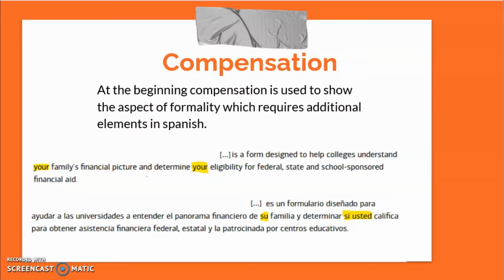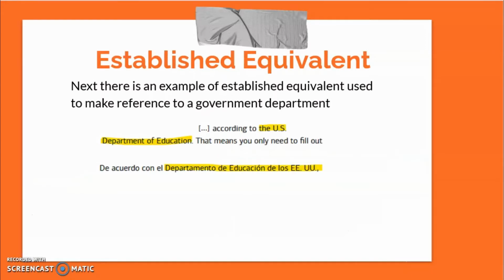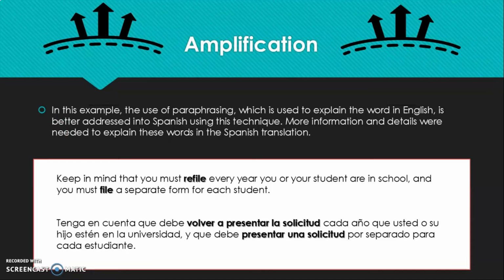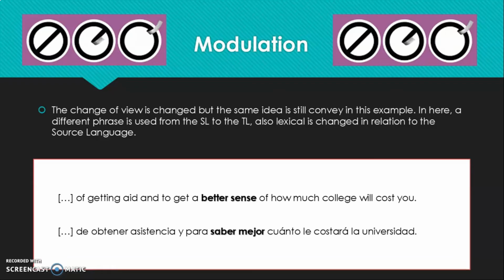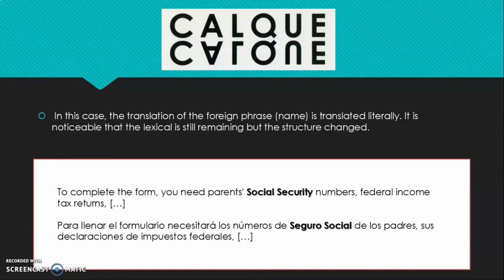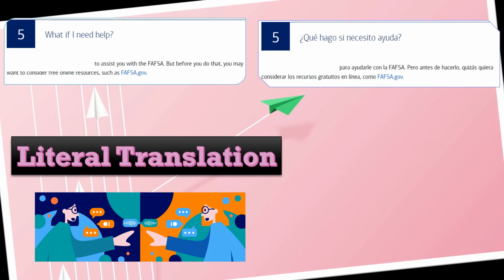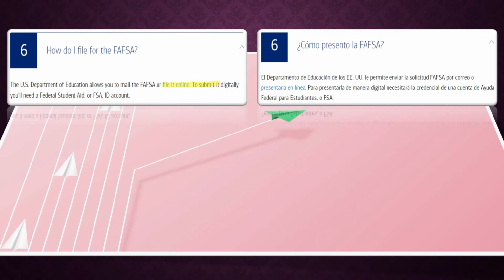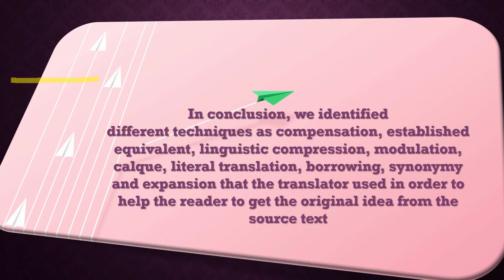Alcocer_Ricardo_Pech_Dennis_Rubio_Martin_Text_analysis_task_2